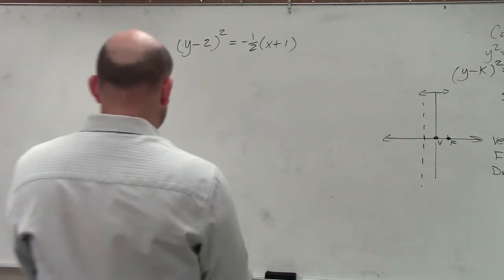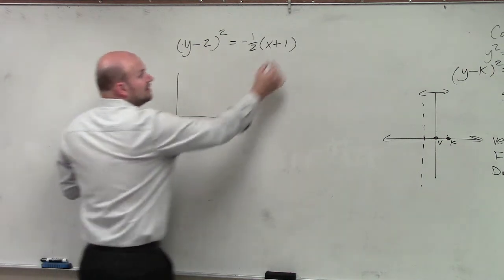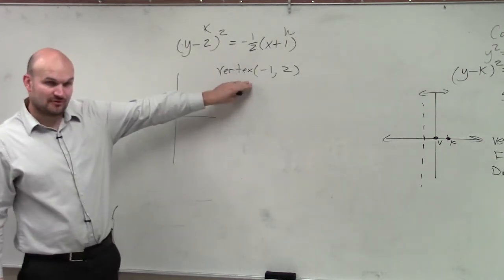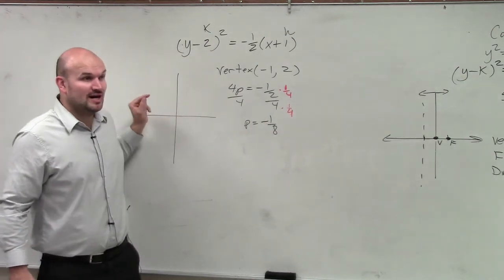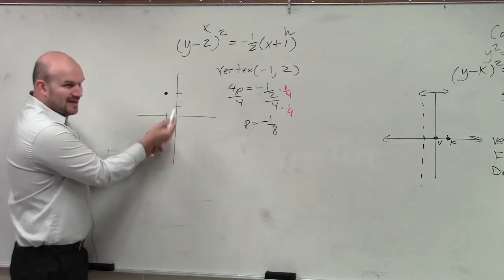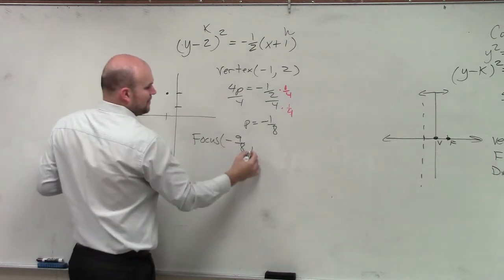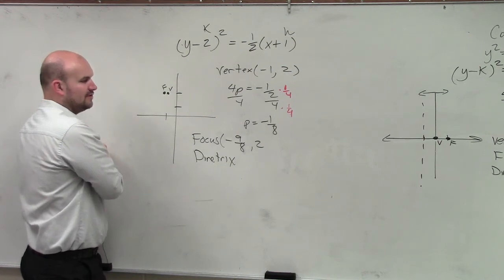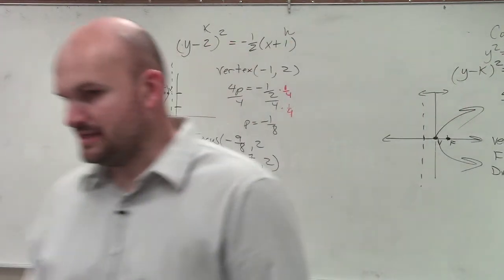How to find the find the focus and directrix from a sideways parabola with fractions